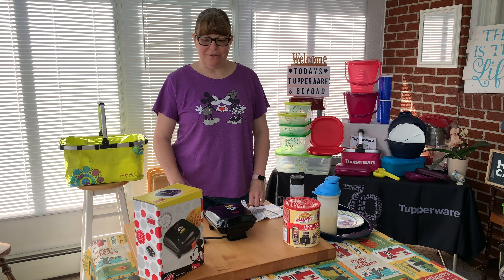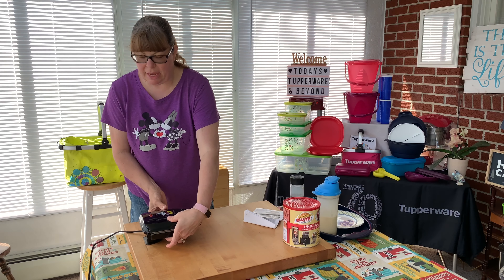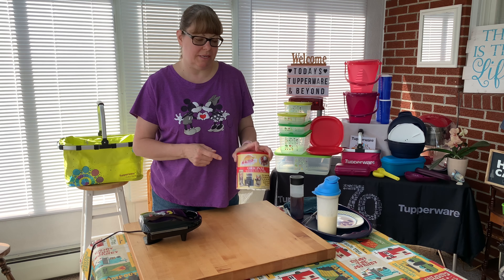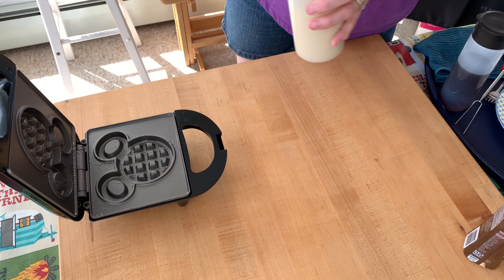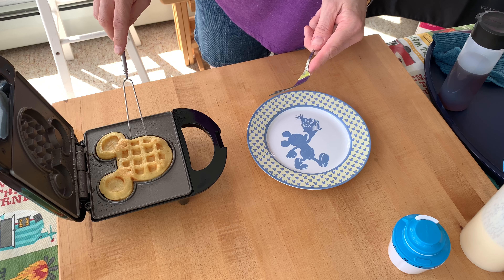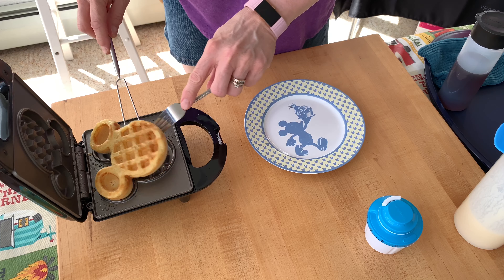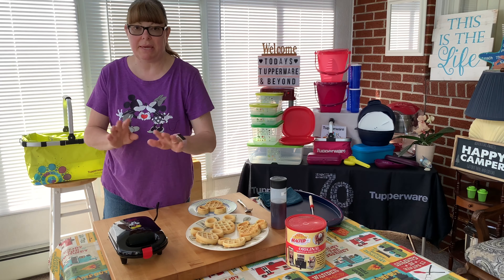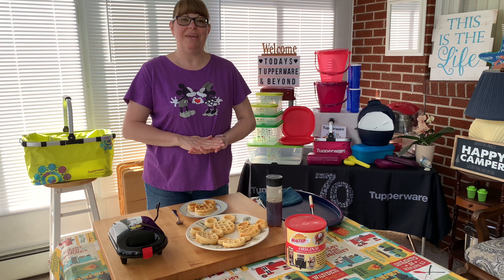Mickey Mouse Belgian Waffle Maker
Join me as I demonstrate my Mickey Mouse Belgian Waffle Maker. Sorry I don’t remember what store I bought it in. I have seen them online for sale at eBay and Amazon.

Today’s Tupperware and Beyond
Thanks for visiting my channel! I try to upload a video at least once a month or as often as I’m able to. I live day by day. I don’t like to make schedules.
My channel is so much more than Tupperware®️! I may not be a Tupperware®️ Consultant forever but I’ll alway use their products!
I never know what video I’ll be able to record so it’s always a surprise! Sometimes to me to 😊! I like to do things on a whim!
If I ever decide to stop uploading content, I’ll make a video letting all my subscribers know. I won’t just abandon my channel. Unless it out of my control of course.